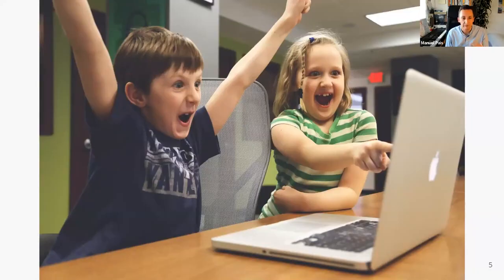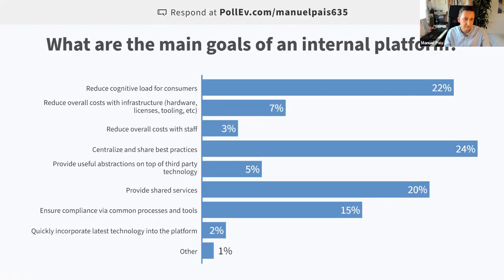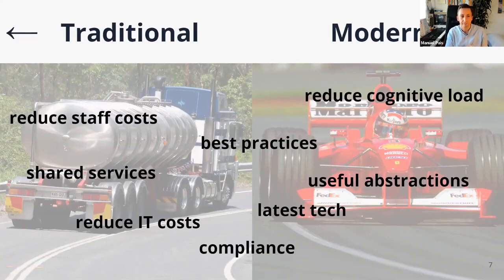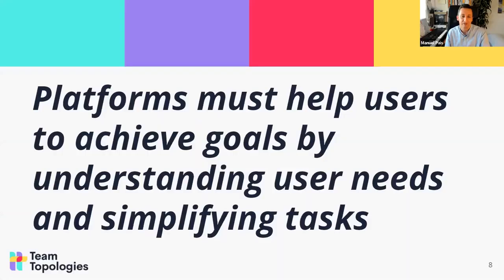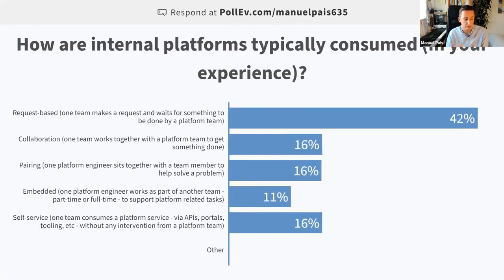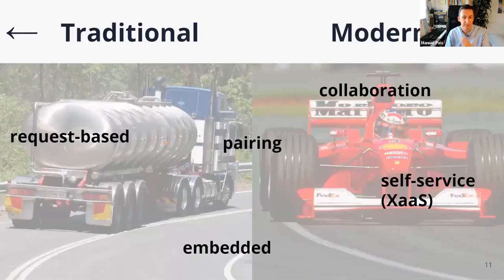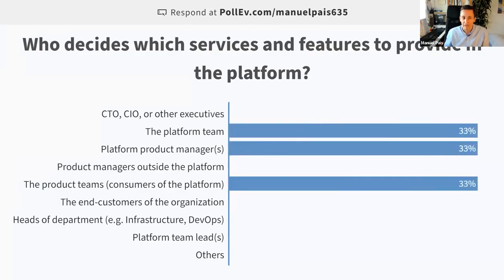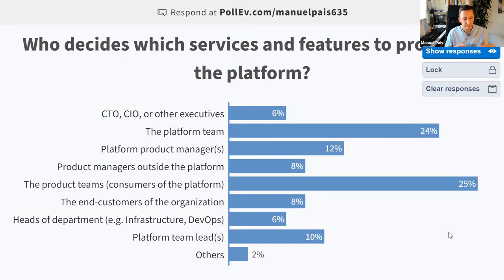Traditional vs Modern Internal Platforms: Find the Differences!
What are the key differences between the traditional approach to internal platforms and tooling vs the modern approach, better suited to fast paced digital innovation? We are very excited to discuss this with Manuel Pais, co-author of Team Topologies.